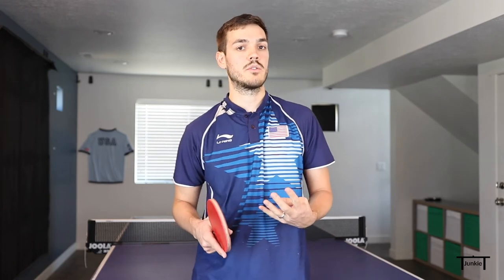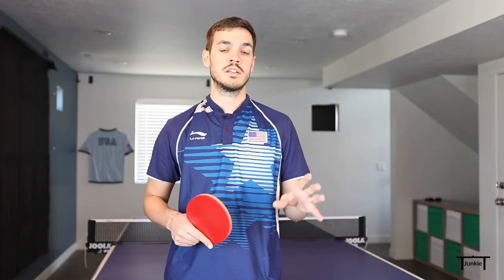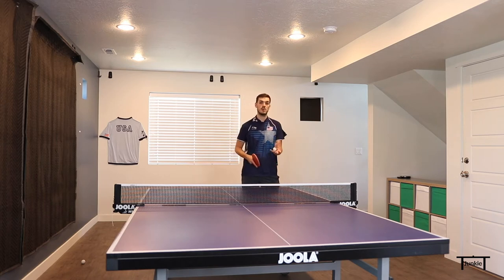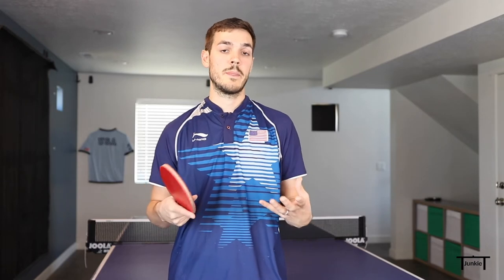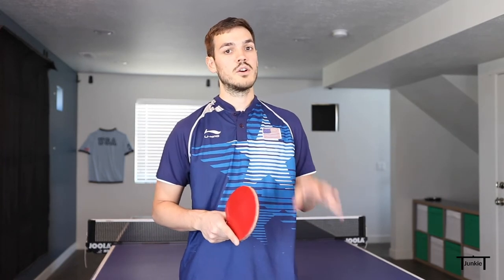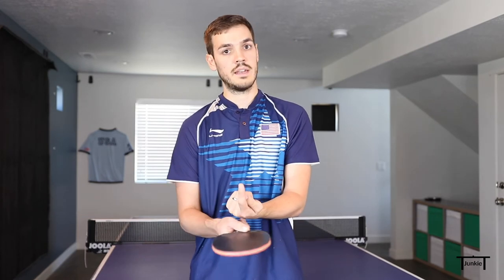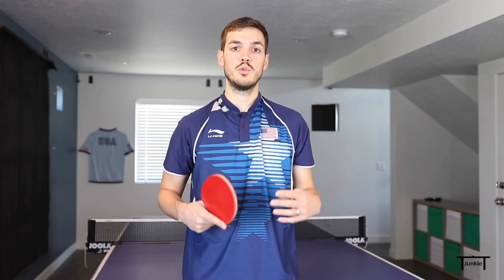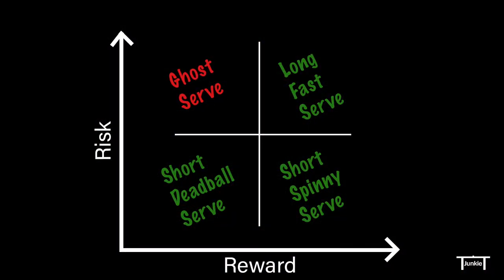Serve Tactics Explained (Why the Ghost Serve Sucks)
Categorize your serves into 4 different groups.
You should have serves that are:
Low Risk and Low Reward
Low Risk and High Reward
High Risk and High Reward
and avoid serves that are High Risk and Low Reward

The percentage of each category of serve you do will depend on your style and your opponent. With my style I try to do about 75% of my serves as Low Risk/High Reward and about 12.5% for each Low Risk/Low Reward and High Risk/High Reward.

Rackets:
Rubbers:
BLACK: